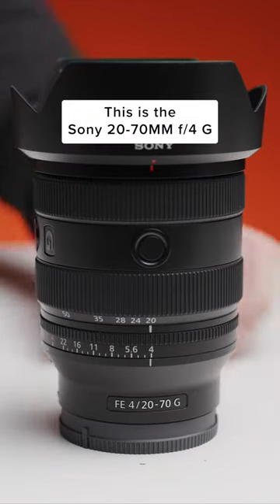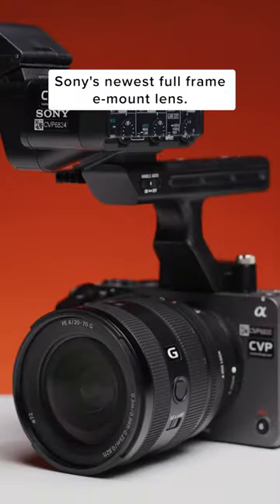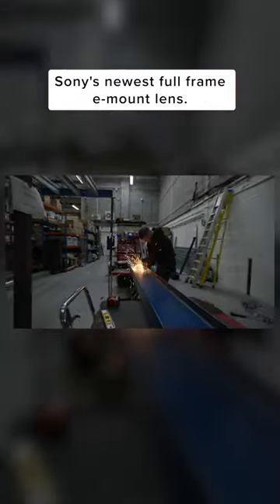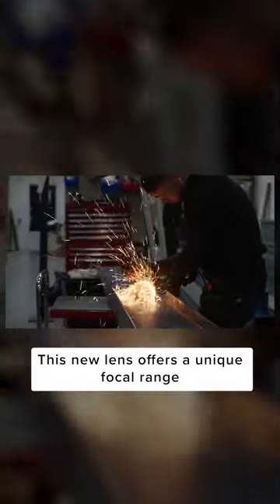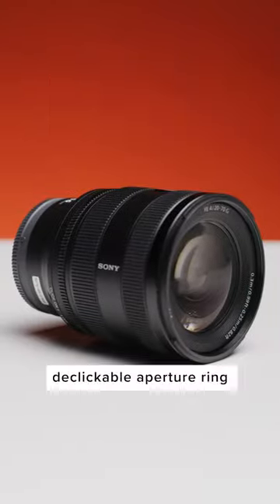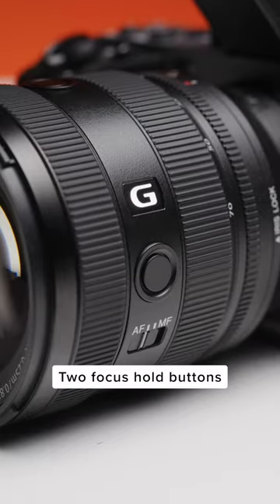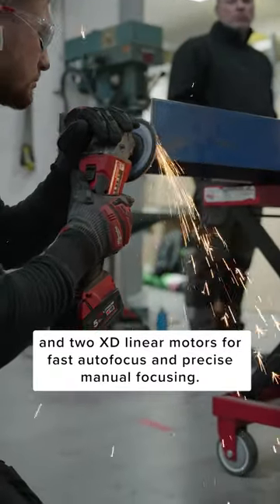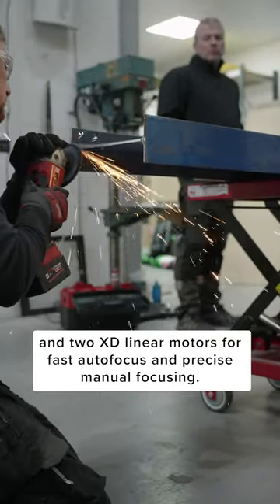Sony release their new 20-70mm f/4 G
💭 Comment - Let us know what you think of the  down below!

Studio / B-Roll Kit:
Chapters:
Intro - 00:00